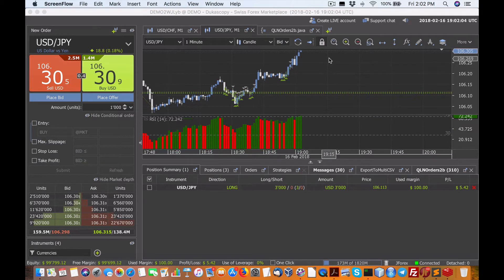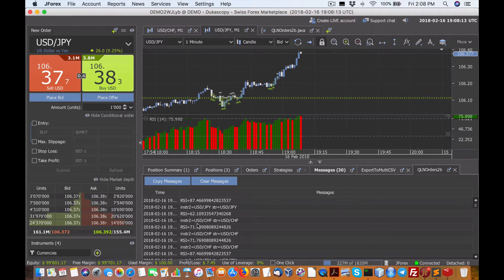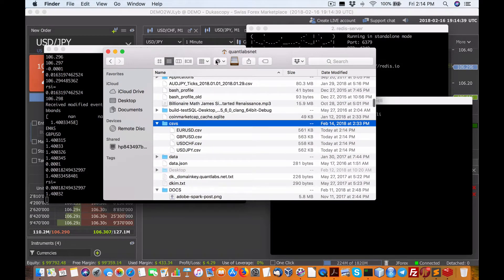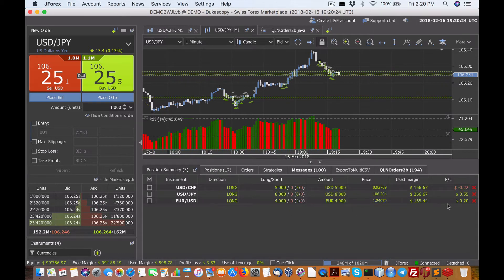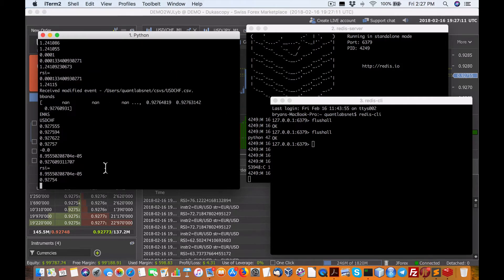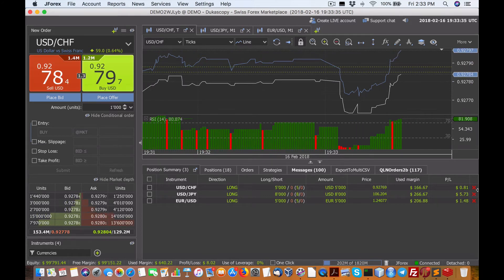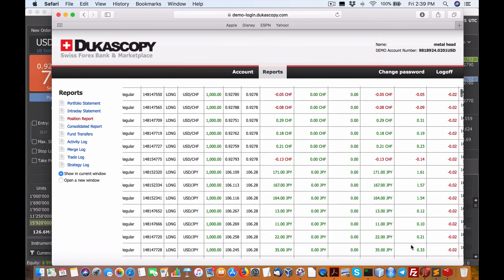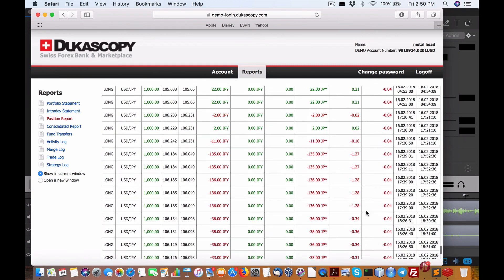Amazing of latest algo forex trading strategy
This is the second round with a redesign as explained in this video. It seems my winning open entries are usually at around more than 50%. This is good while I still need tocorrect the exits which is the exact rationale for my previous round. This video does deep  deep analysis on what is driving the results and rationale.